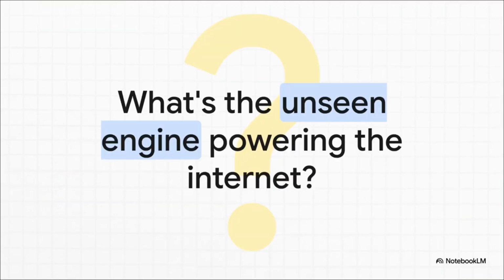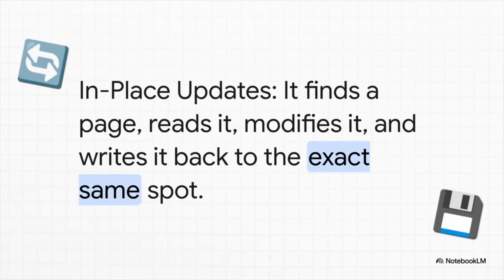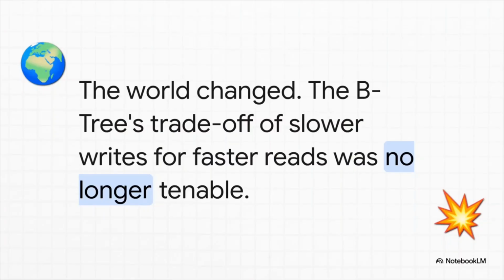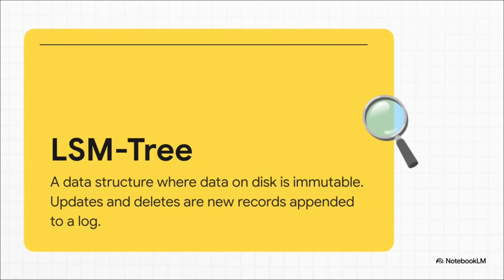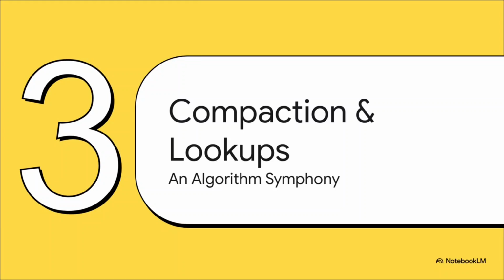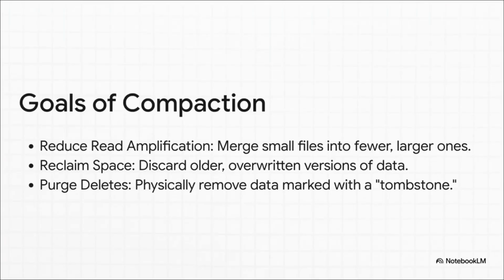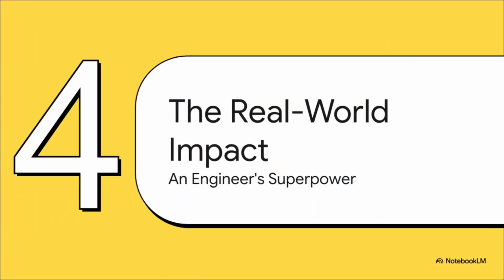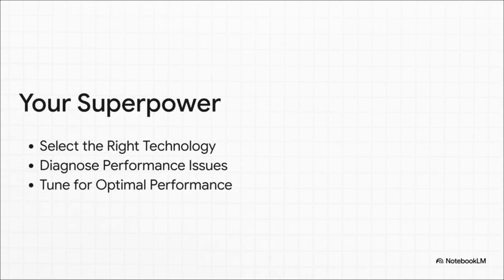The Unseen Engine: How LSM-Trees Power the Internet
How do databases like Cassandra, RocksDB, and DynamoDB handle millions of writes per second without breaking a sweat?
The answer lies in a revolutionary data structure that turned decades of database design on its head.
This is the story of the unseen engine that powers our write-intensive world.

In this deep dive, The Algorithm Alchemist explores the Tyranny of the Random Write—the fundamental problem that caused traditional B-Tree databases to fail at internet scale.
We’ll then reveal the elegant, append-only philosophy of the Log-Structured Merge-Tree (LSM-Tree).

Discover the symphony of MemTables, SSTables, Compaction, and Bloom Filters that make this engine work.
Understanding this is a developer superpower—one that unlocks the ability to choose, design, and tune the world’s most scalable data systems.

⏱ TIMESTAMPS
00:00 - The Unseen Engine
00:44 - Chapter 1: The Core Problem (Random Writes)
02:59 - Chapter 2: The Paradigm Shift (Append-Only)
04:48 - Chapter 3: Compaction & Lookups (An Algorithm Symphony)
07:18 - Chapter 4: The Real-World Impact (An Engineer’s Superpower)